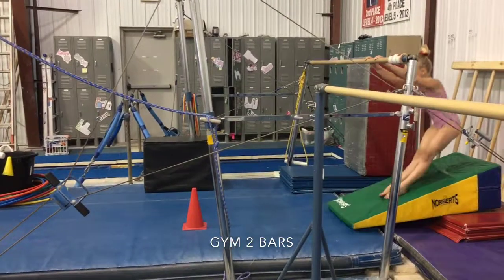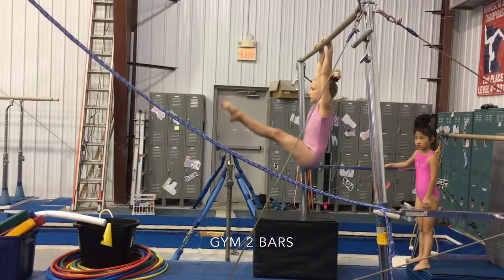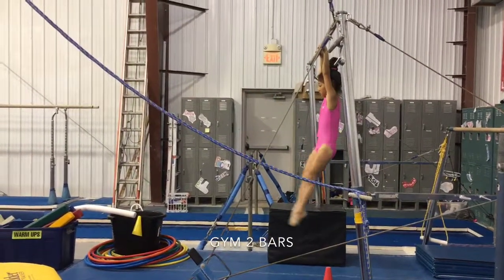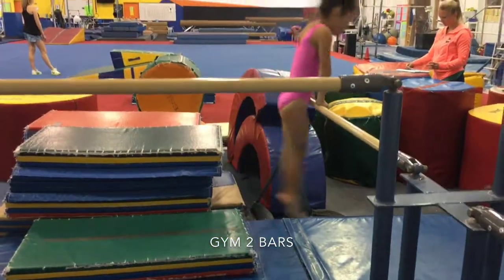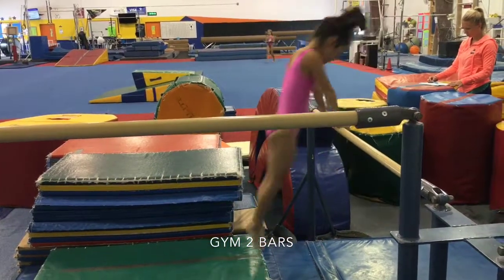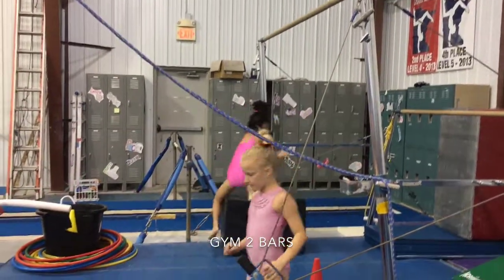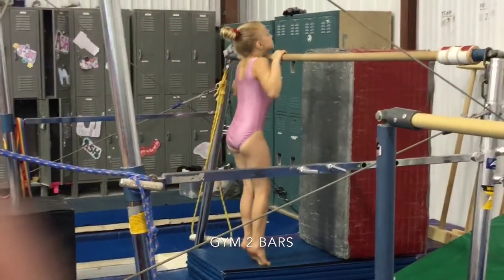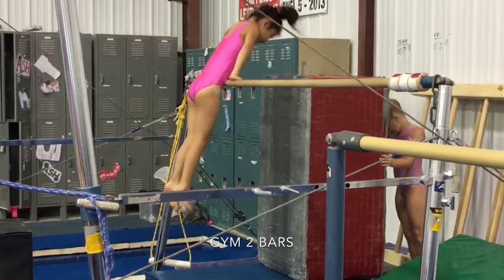Gym 2 Bars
(With voice over)